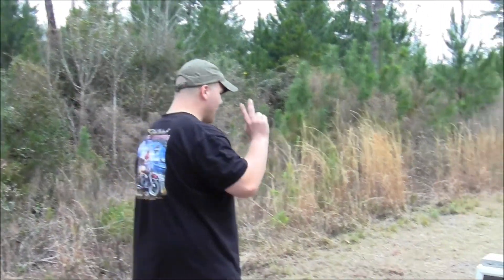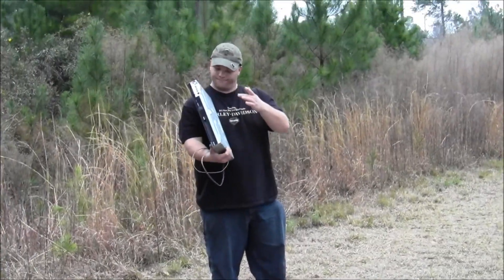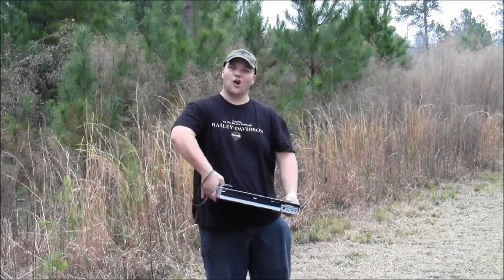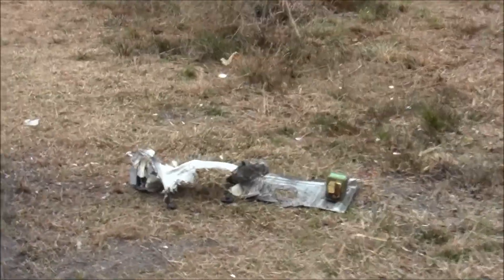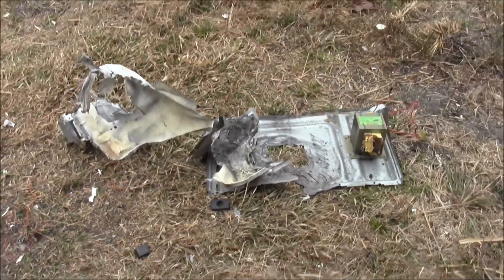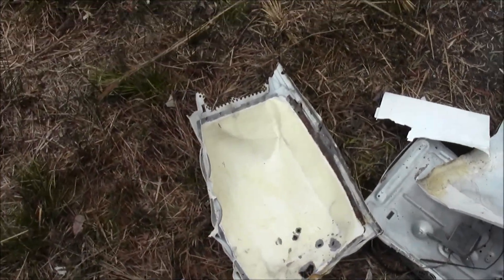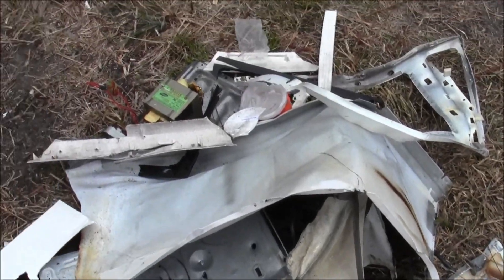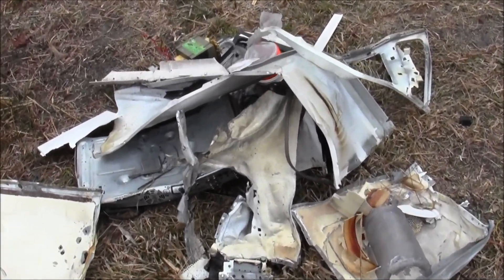Microwave VS 3LB Tannerite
Presidential Fix